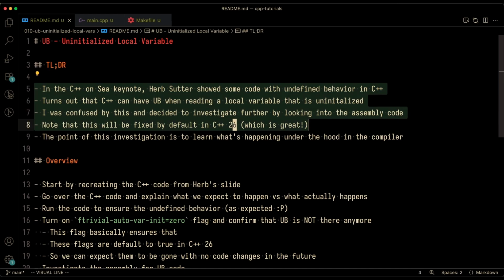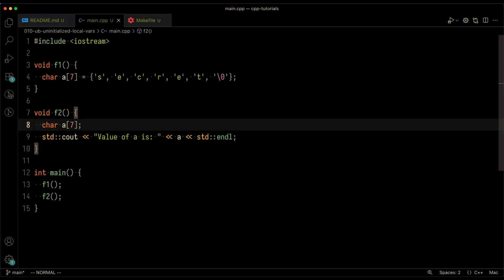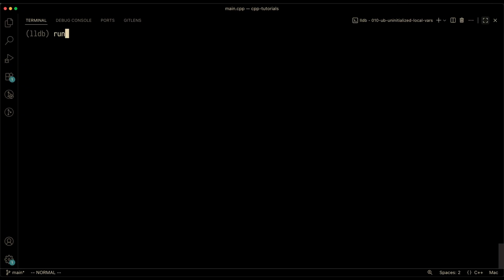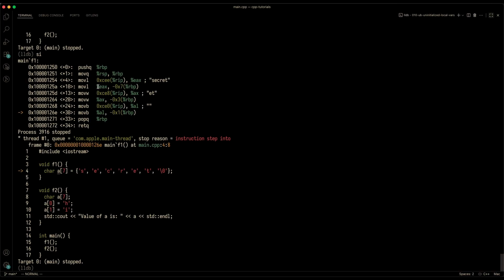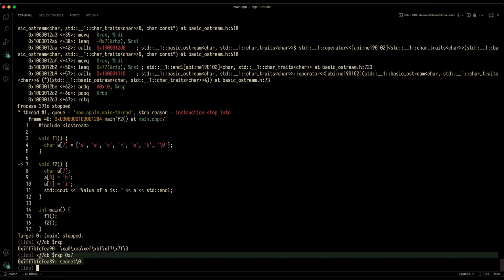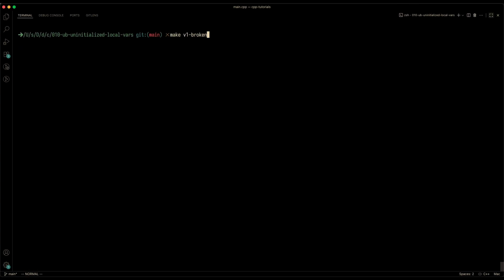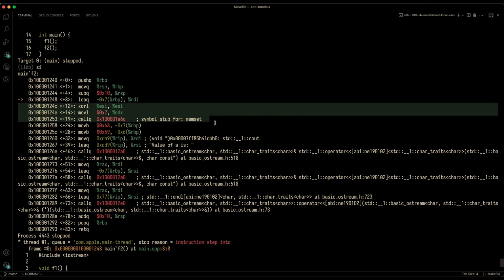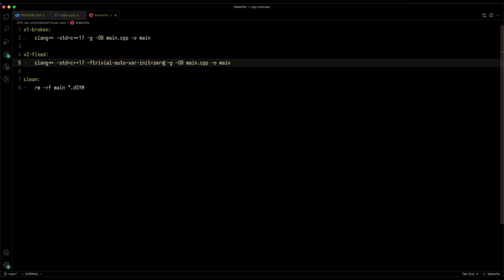Fixing Undefined Behavior in C++ with Compiler Flags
In this C++ tutorial, we go over how C++ 26 will address some important memory safety concerns.